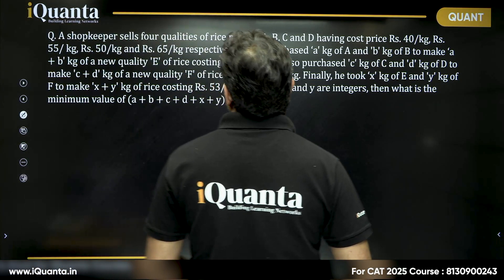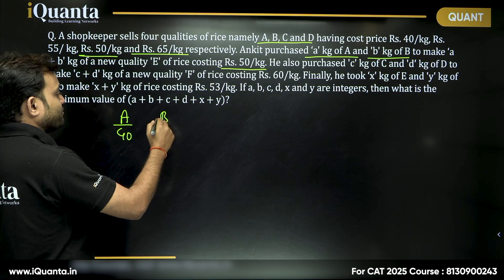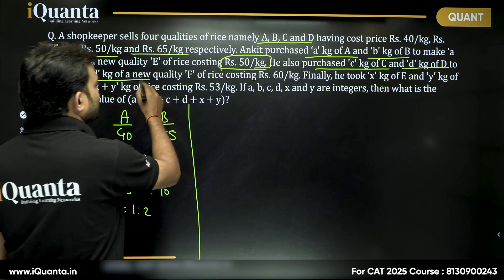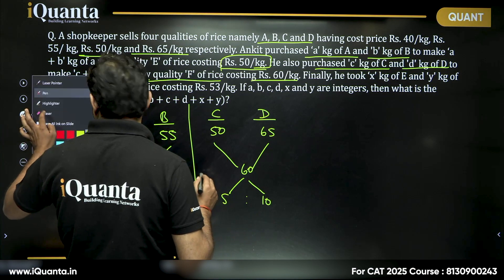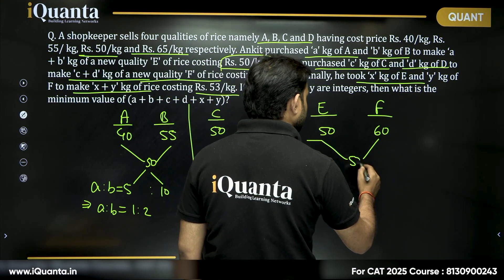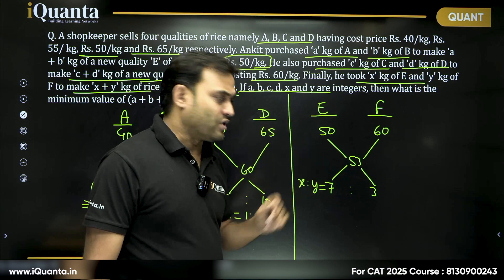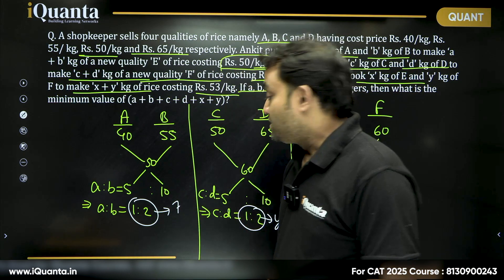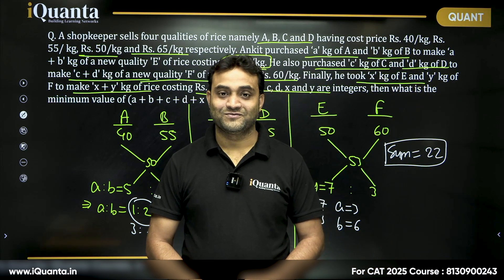Q - 32 | Arithmetic | CAT Quants Practice | 200 Most Important Quant Questions for CAT 2025